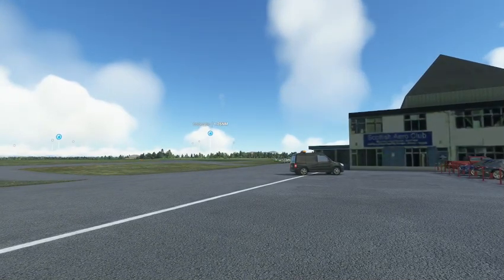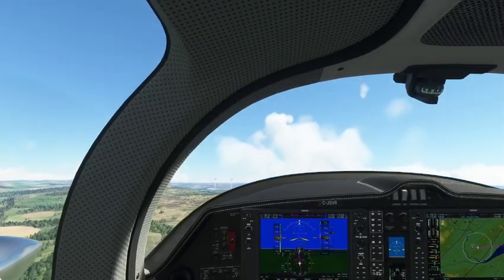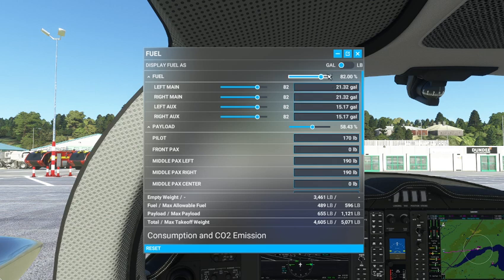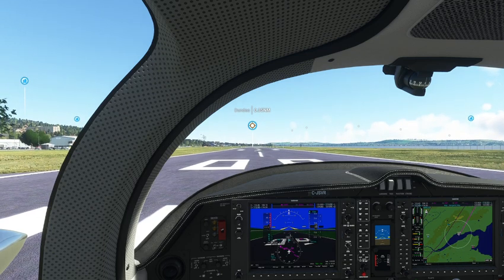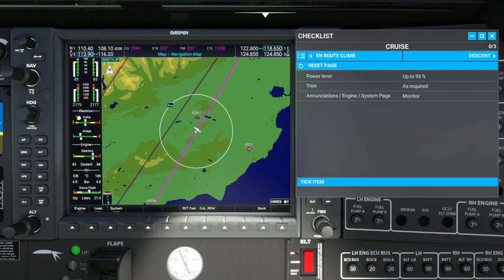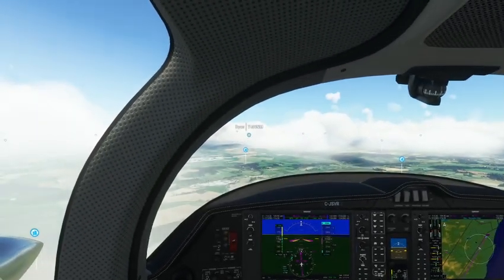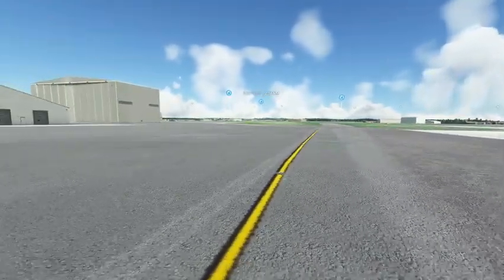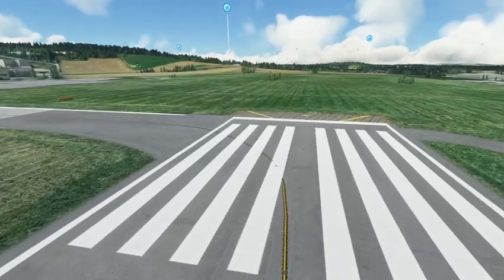VATSIM FSeconomy VFR EGPT Scone - EGPN Dundee - EGPD Aberdeen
Hey guys today we fly two VFR flights from EGPT Scone/Perth to EGPN Dundee to pick up a couple passengers going up to EGPD Aberdeen Dyce airport direct to flights nothing fancy navigating weather is beautiful! I do a tour of ghosh9691 version of Aberdeen airport markings, taxiways, stands, and lights he did a great job with these also his global textures I will put links below. LIKE SUBSCRIBE!!! looking for that 10 subscribers to give you guys a video tour of my SimPit and start some Lightning (Bitcoin) airdrops! to lucky SUBS and commenters! thanks guys enjoy!